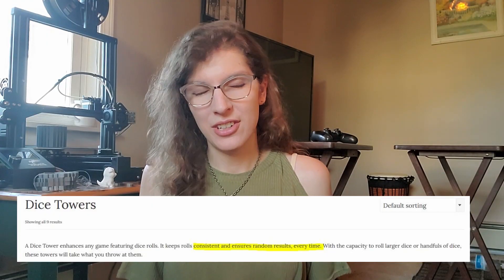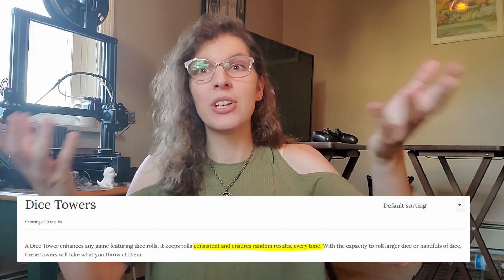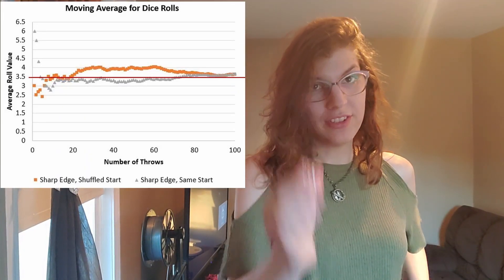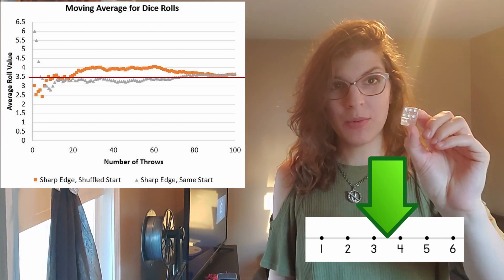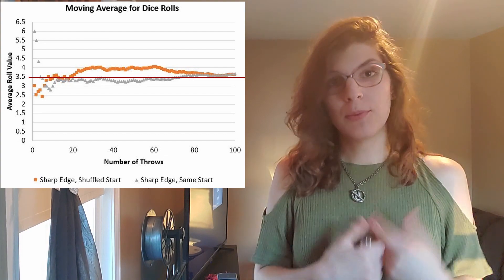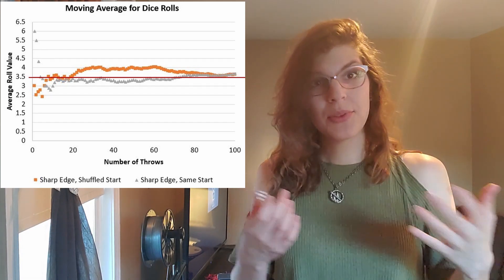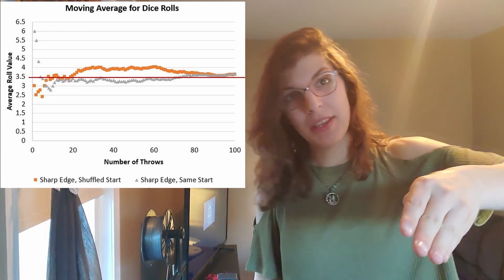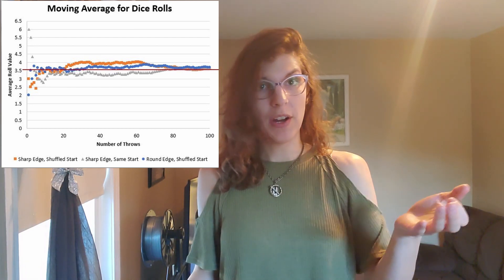Do Dice Towers ACTUALLY Improve Your Rolls?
Have you ever rolled an extremely unlucky number in a board game and wondered - are these dice TRULY random? Maybe you've bought a dice tower hoping it will even out your games. This video experiments with how easily dice can become randomized on a hard surface, and discovers that you don't really need a dice tower at all! We use basic elements of probability and statistics to study the dice, and finish it off by building a robot to roll the dice for us - in the most consistent way possible! Can the robot actually be programmed to roll the same number every time? Watch on to find out!

Build your own dice-throwing robot with the arduino!